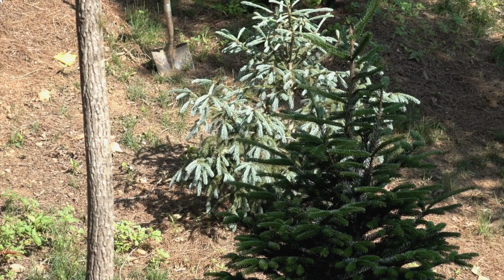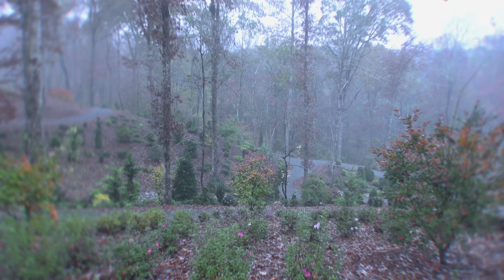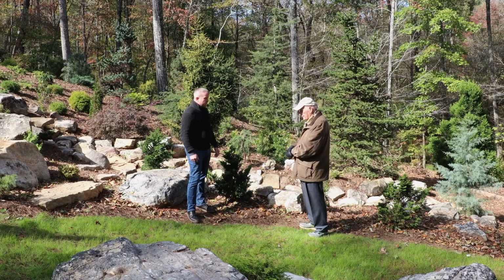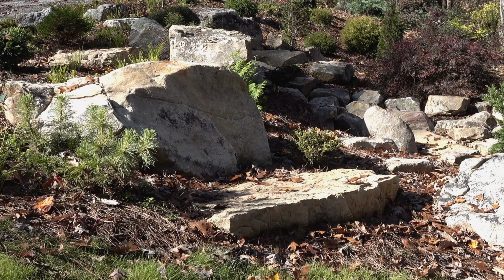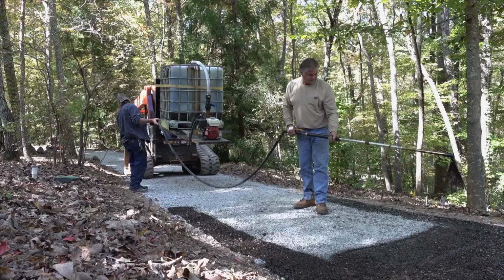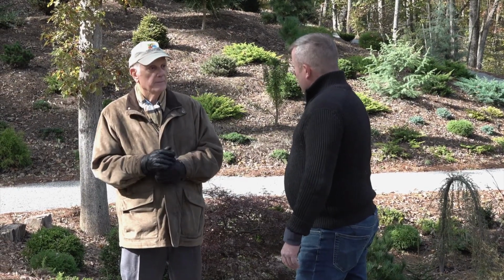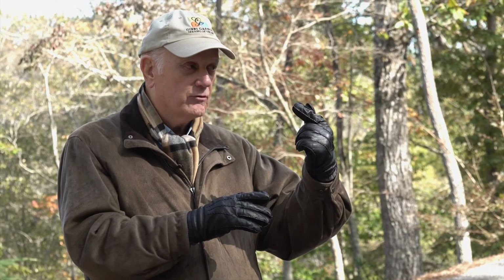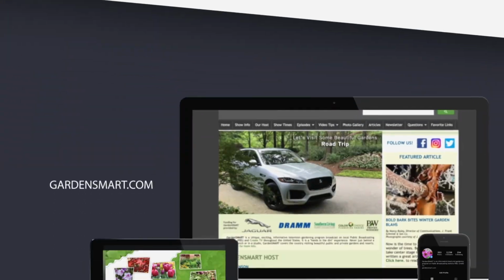GardenSMART @ Gibbs Gardens New Inspiration Garden Ep4